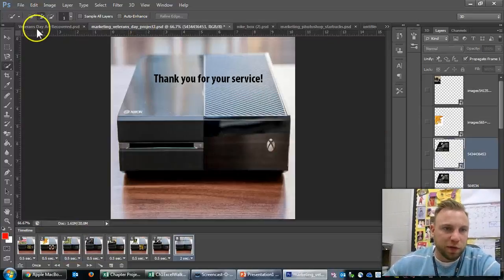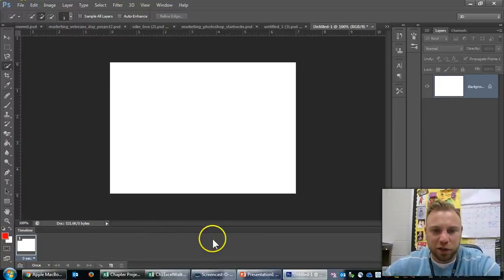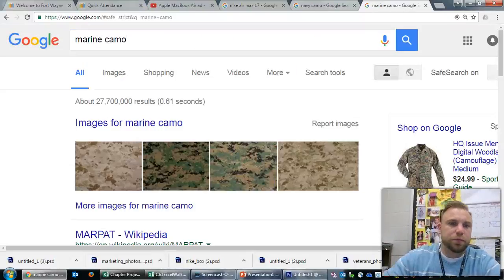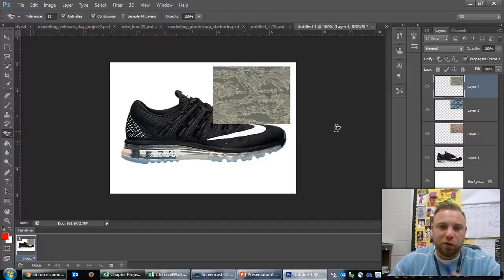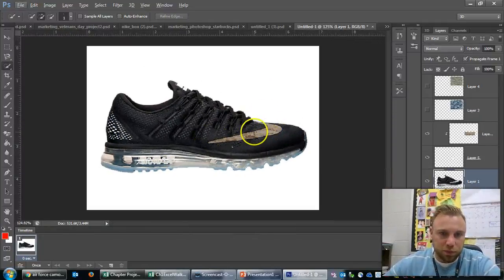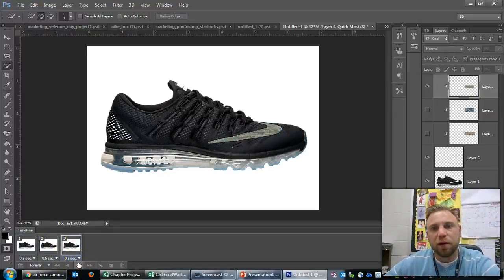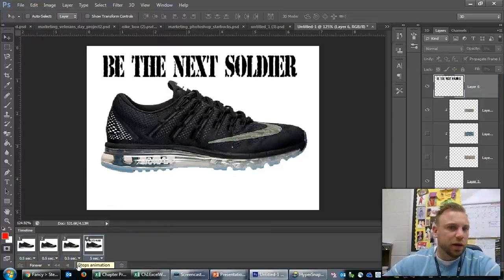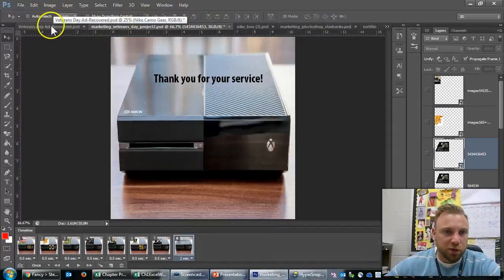Marketing Military advertisement